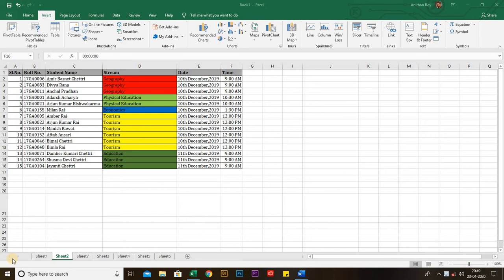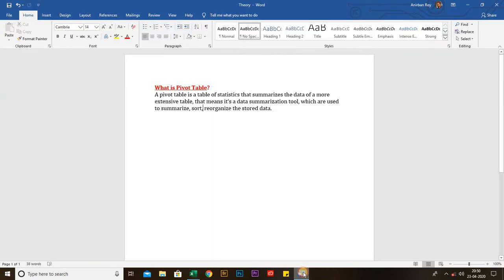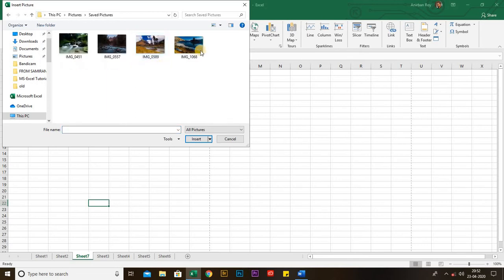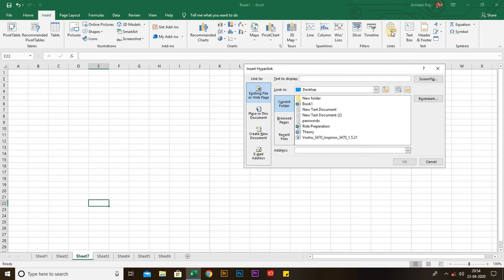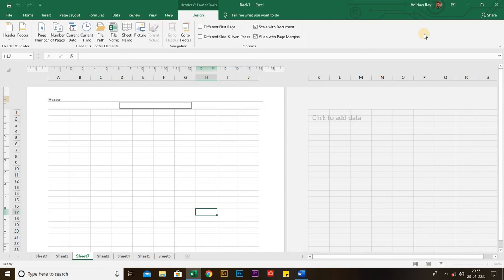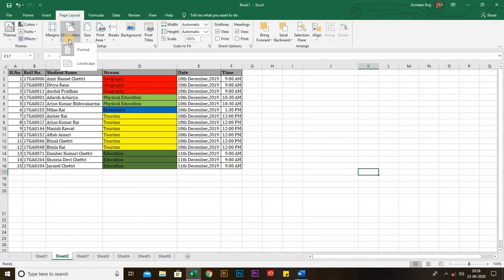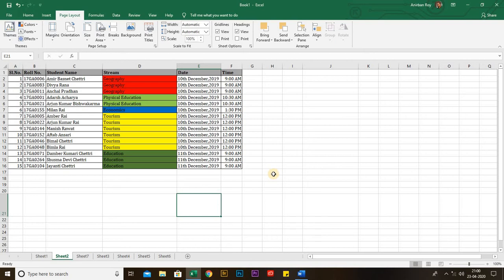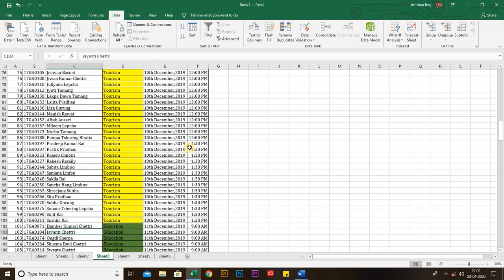Chapter 4: MS Excel Theory part 4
This video is about Chapter no 5: Excel, for Computer Literacy Course at colleges.
Contributed by Mr Anirban Roy